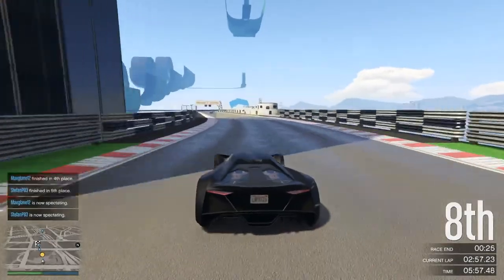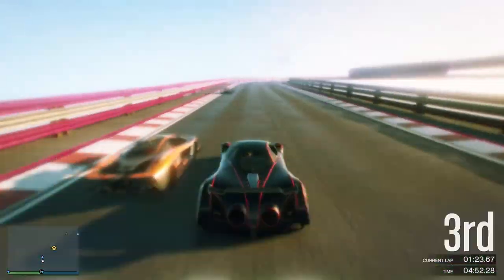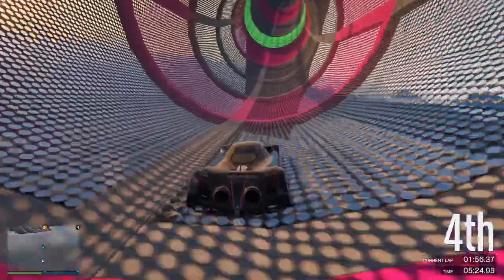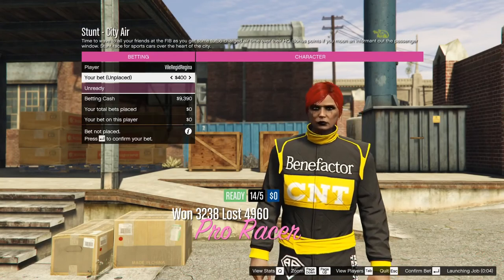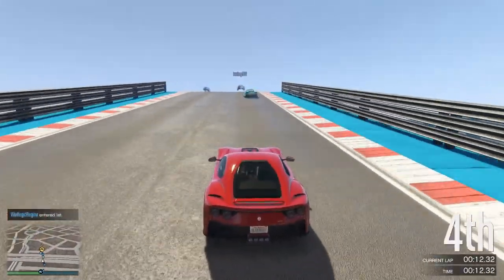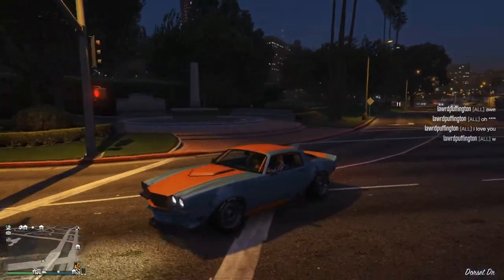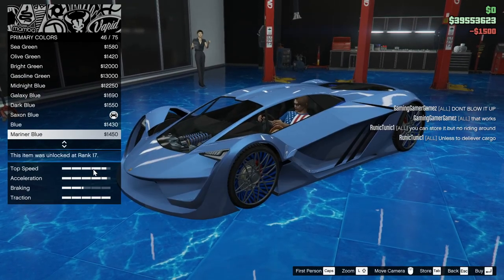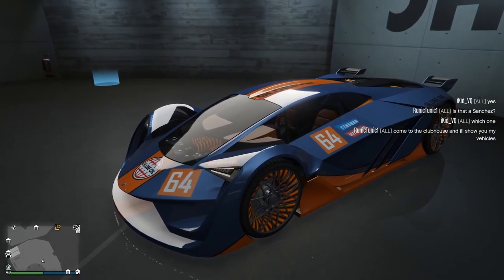There's Something About the Tezeract! Win On Sunday! Let's Play GTA5 Online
So i finally got to race the Tezeract in a stunt race (Green Machine.)  And no I didn't get to test if it was immune to "Catch Up." But I did get a good feel for the car. Not the fastest thing in the world, but it does feel good to drive.

From then on I did some more racing with some other cars, and ended up buying a Nightshade and a Tezeract for my Rusty Jack Character. Love the paint jobs on those.

Oh and at the beginning of the video, what's with the planes? Oh those crazy modders...

Game Play Date: June 30, 2020